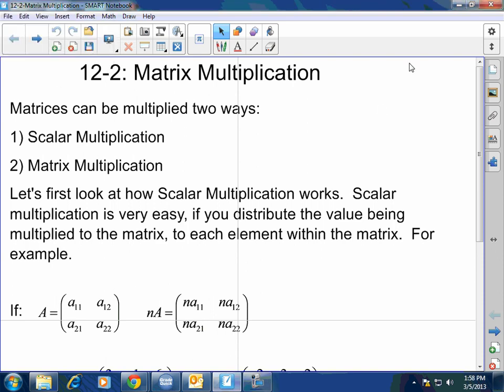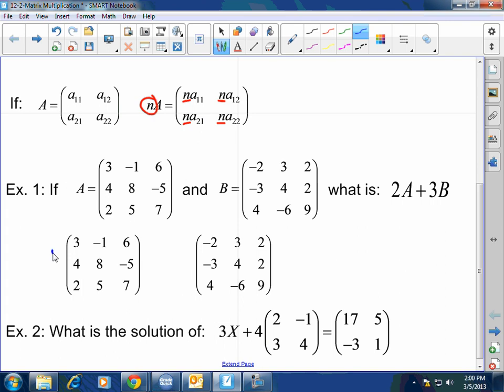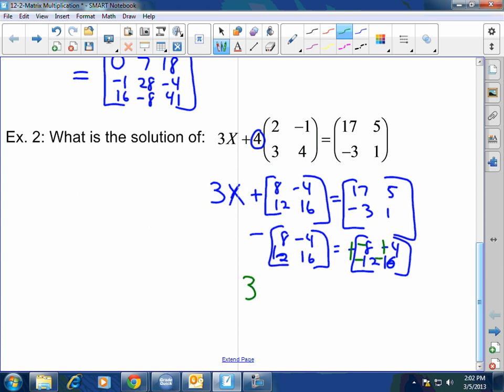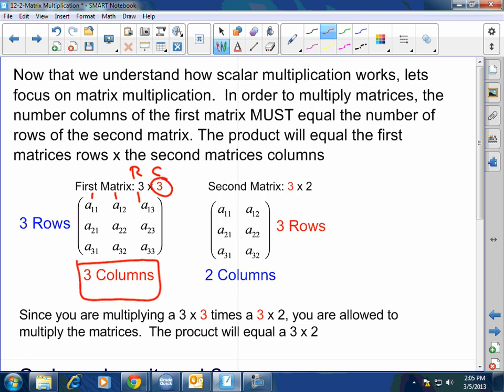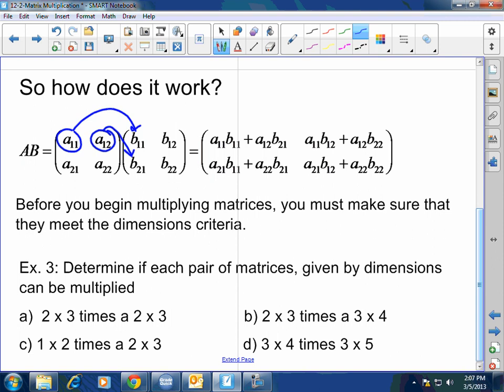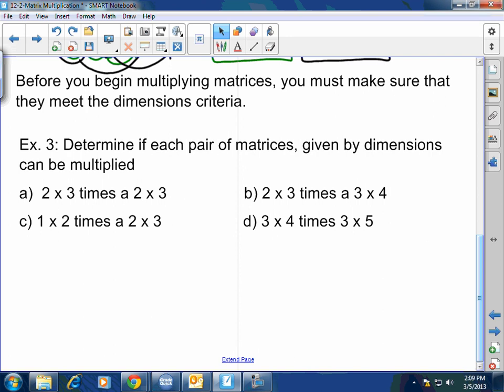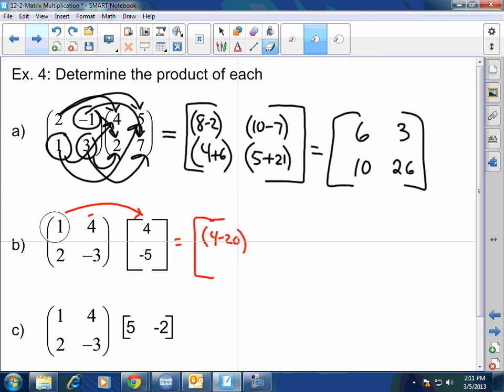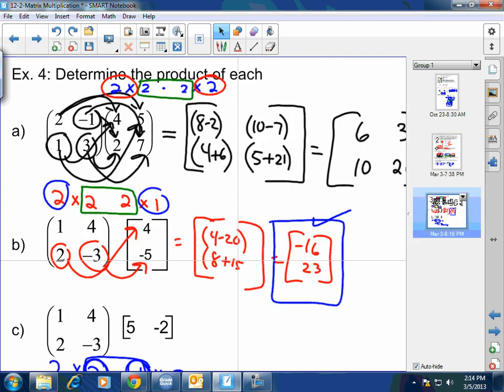Algebra II: Matrix Multiplications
Hon. Adv. Alg. I and II: 12-2  Matrix Multiplications